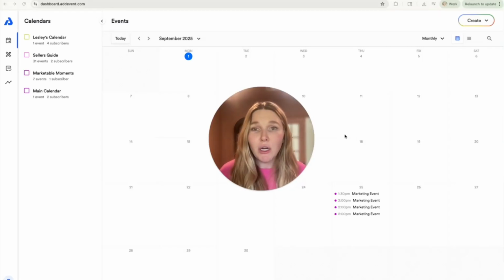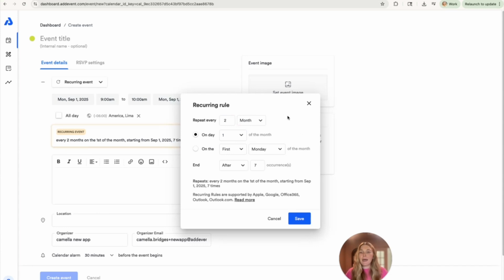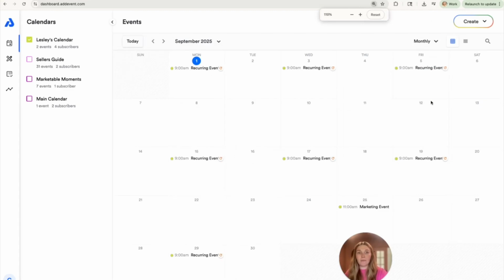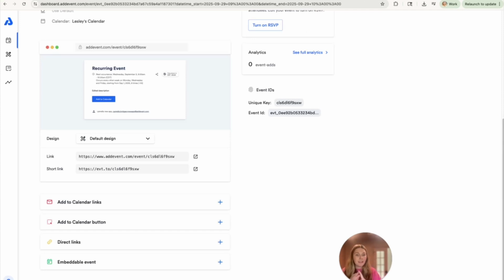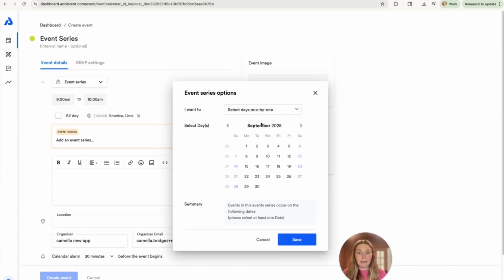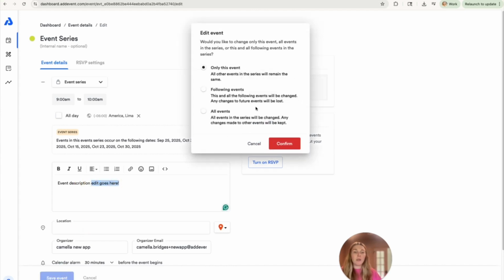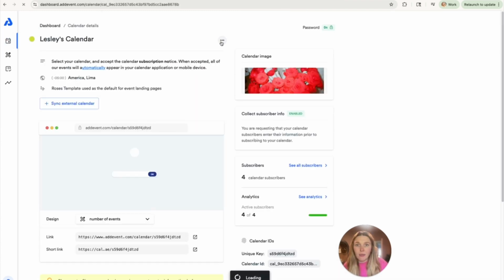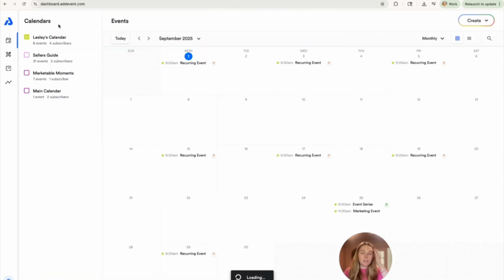Introduction to Recurring Events vs Event Series in AddEvent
Not sure whether to use a recurring event or an event series in AddEvent? Understanding the difference helps you choose the right setup, and ensures your events are easy to manage and share with your audience.

Here’s how recurring events and event series differ, and when to use each:

Recurring Events
- A single event that repeats on a regular schedule (e.g., every Monday at 10 AM)
- Shared using one Add to Calendar link or button
- All instances appear as a repeating pattern in the user’s calendar after they add the event
NOTE: Recurring Events can not be edited individually. If you want to be able to edit each instance individually, you will want to bulk create events using the Event Series method.

Event Series
- A group of individual, separate events (e.g., different webinars with unique content or speakers).
- Each event is managed separately
- If you want to share all events in the series using one link or button, use a Subscription Calendar.

To create and share them:

1: Log in to your AddEvent account at addevent.com
2: Create your events in your AddEvent calendar by clicking "Create" then click "Event"
3: Decide if a Recurring Event or Event Series is right for you
4: Choose the appropriate event type for your needs
5: Save your events and you are all set to start promoting them!

Understanding which format fits your needs will help streamline your workflow and improve the attendee experience!